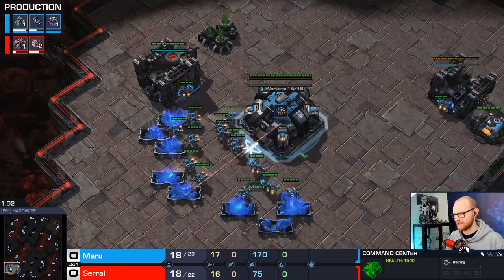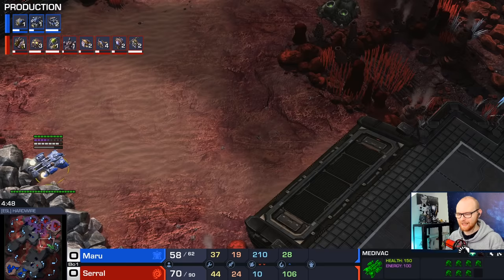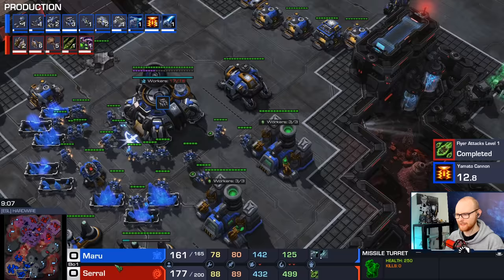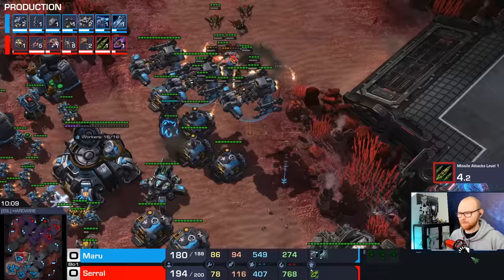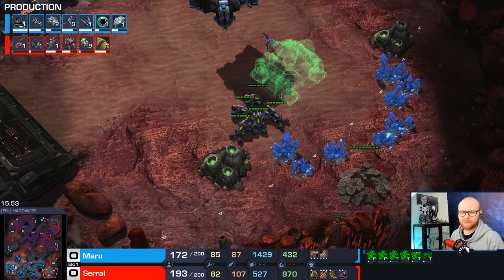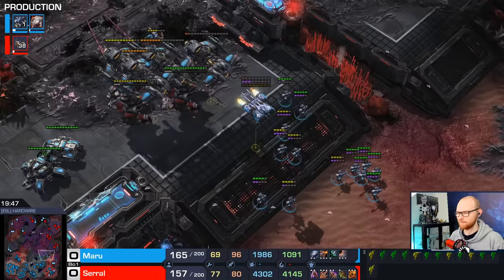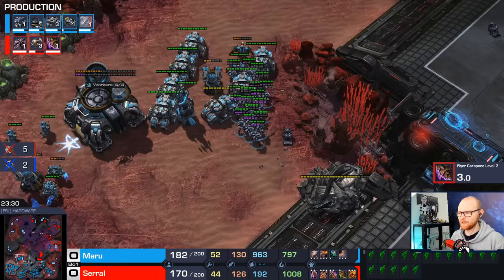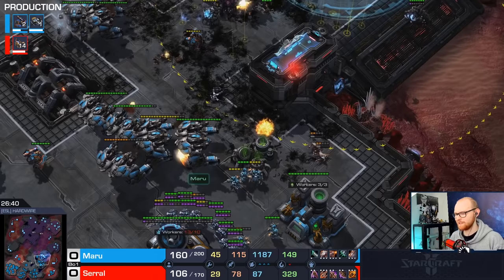Maru Plays GHOST MECH vs Serral In $500,000 Tournament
Serral looked almost completely unstoppable this tournament, perhaps the only thing that could've done it was Maru's insane mech play